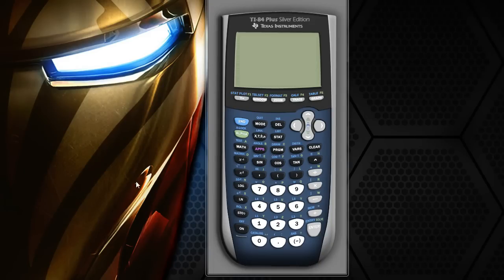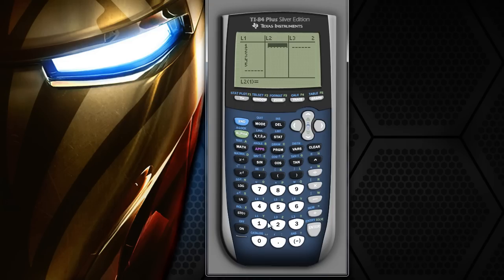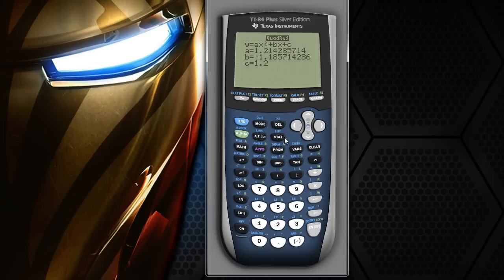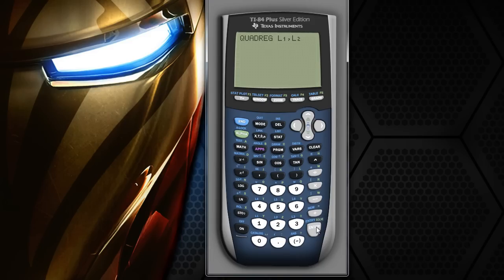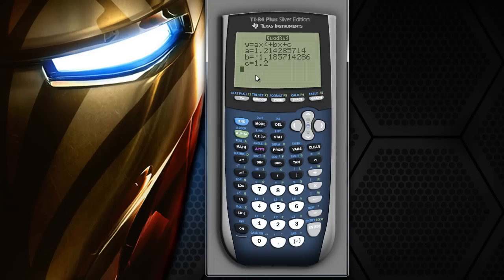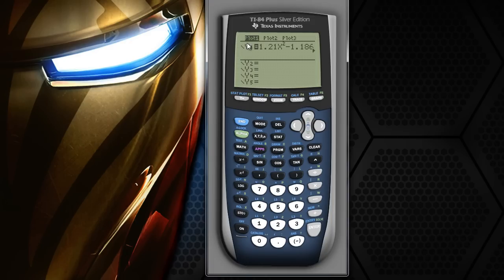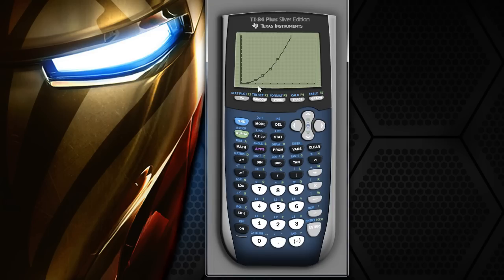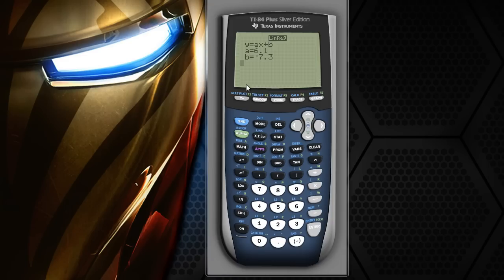How to: Quadratic Regression on the Ti-83/84 calculator